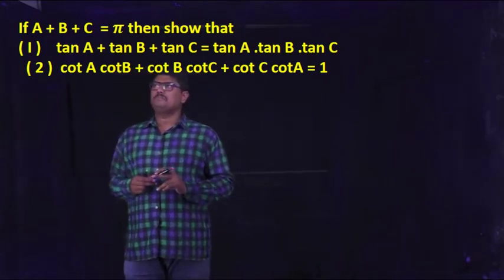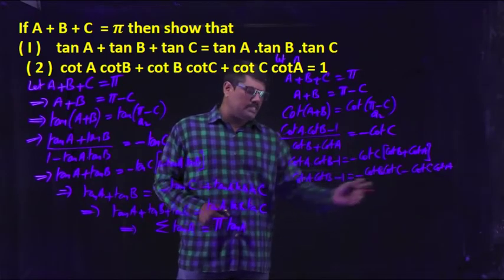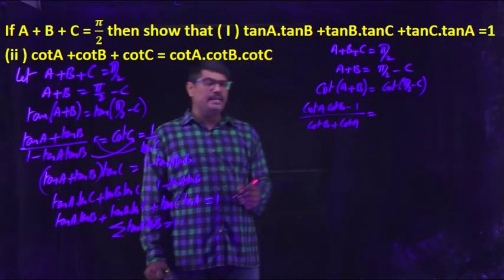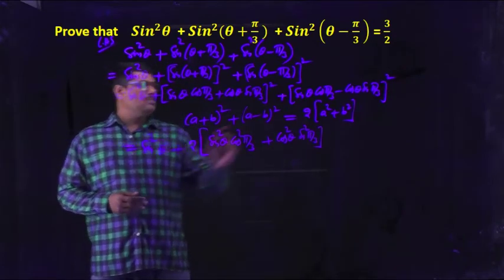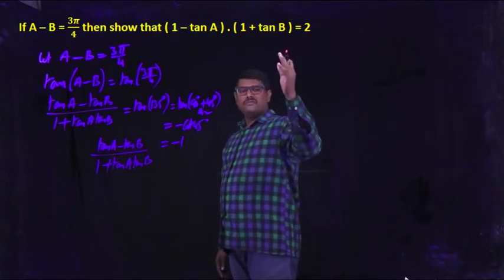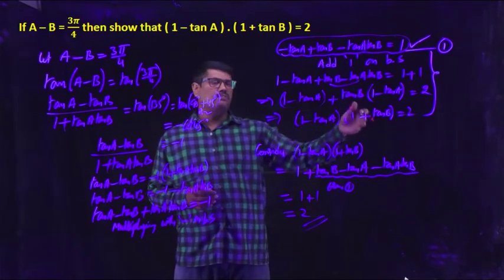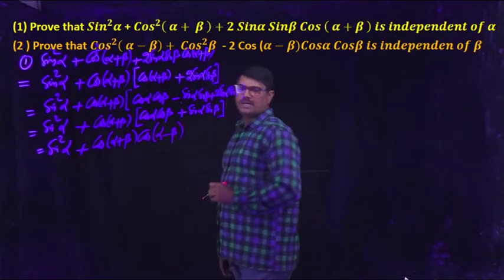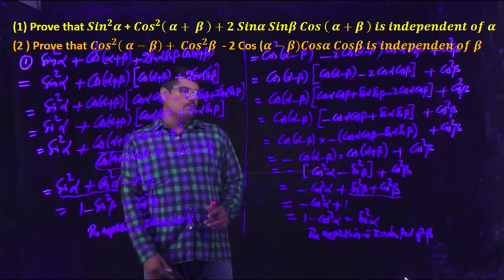compond angles 4